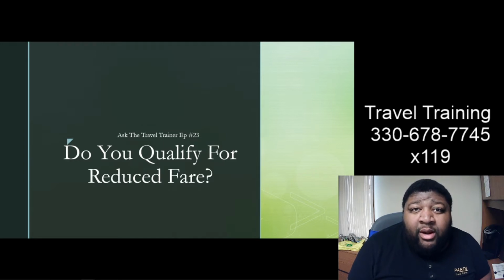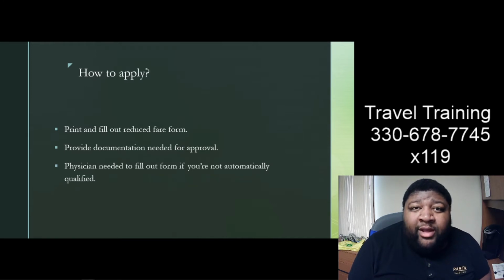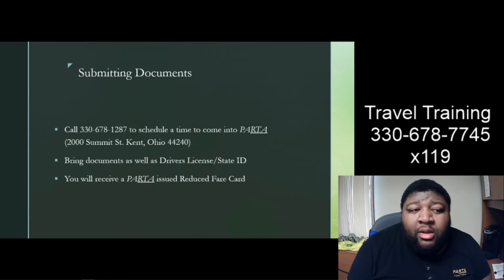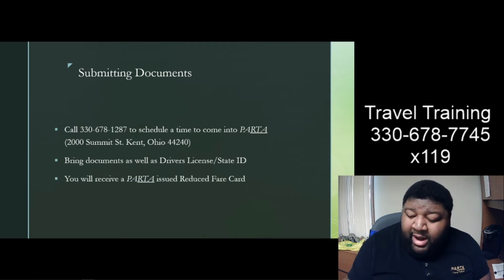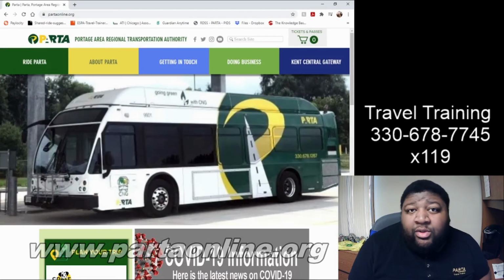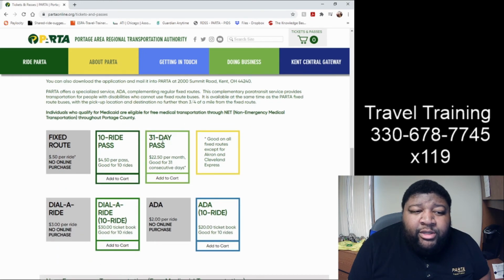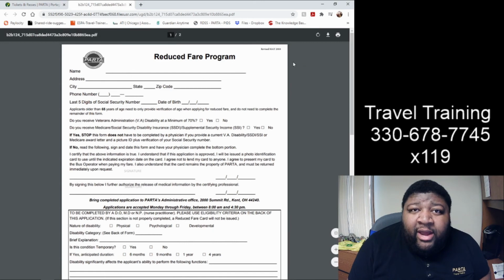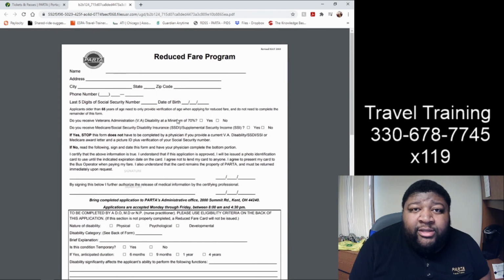Ep #23 Do You Qualify For Reduced Fare?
In this video, our Travel Trainer explains what the reduced fare program looks like for PARTA.